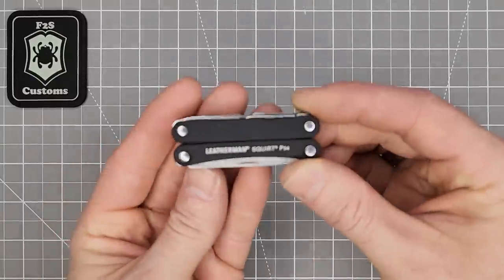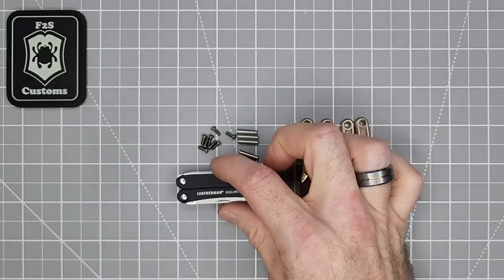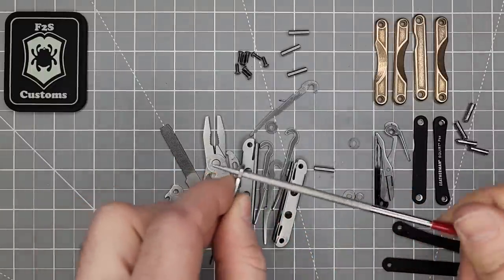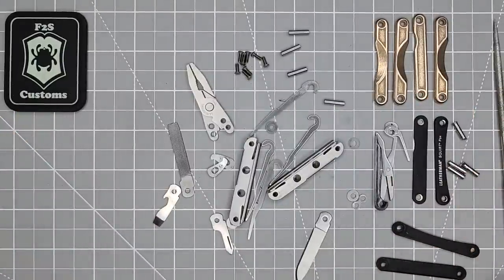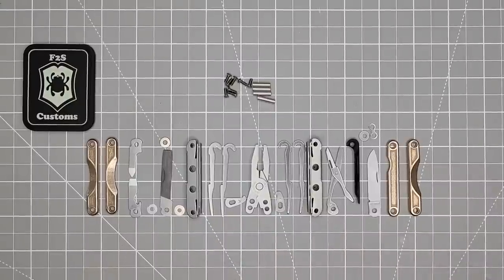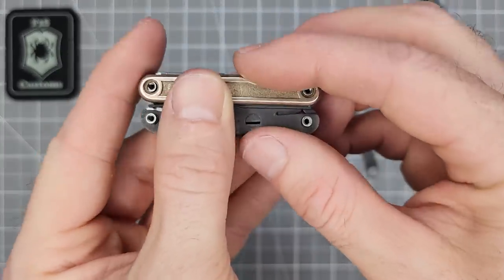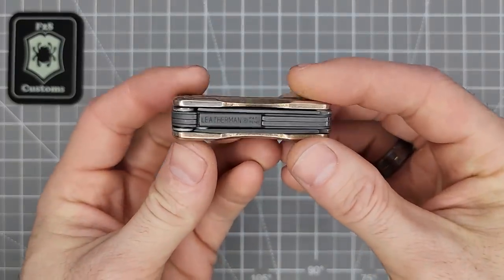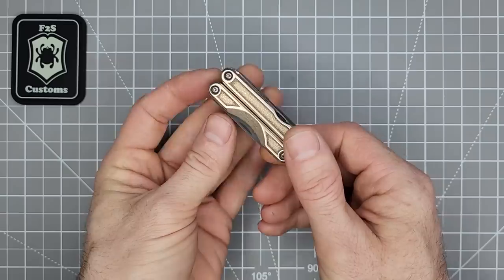How I Customized this Leatherman Squirt PS4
This project was exciting for me, since it is my first Leatherman build.  I am pleased with how it turned out and already have ideas for my next Squirt project.   But I am interested to hear your ideas of what you'd like to see on my next one.

Acid for etching
Diamond files